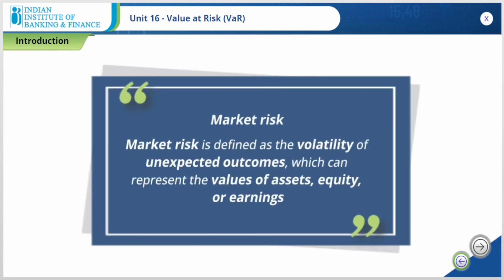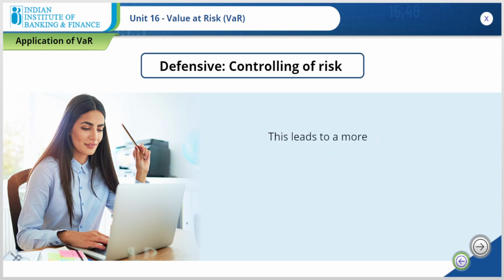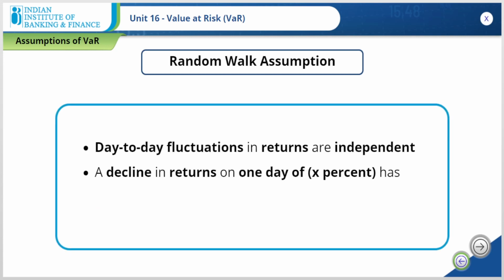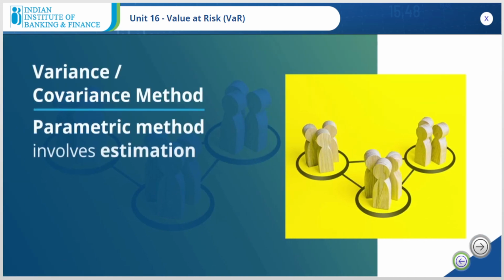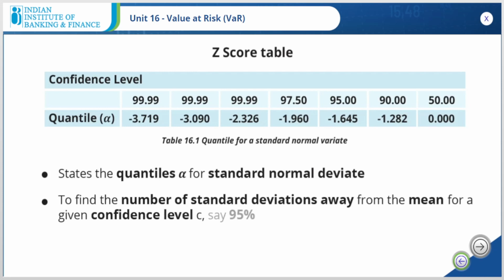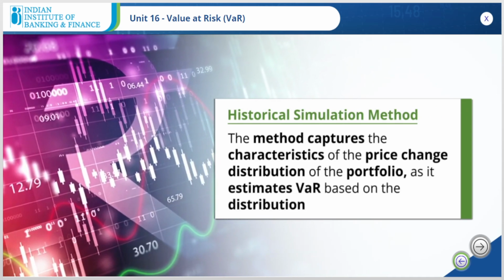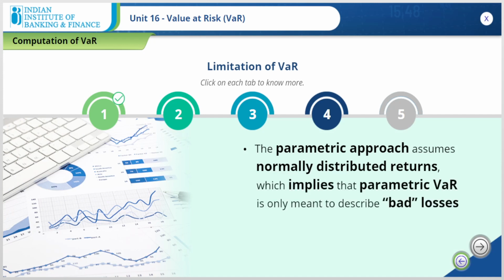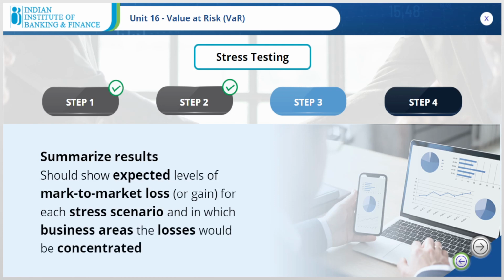Value at Risk VaRstory